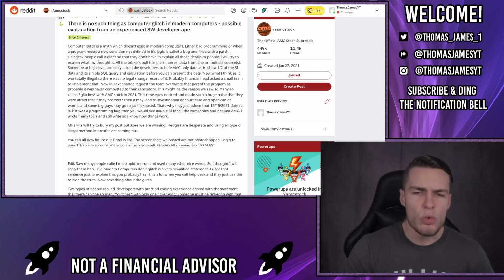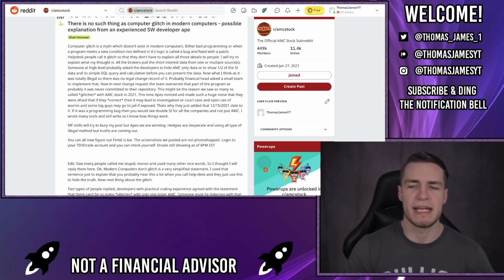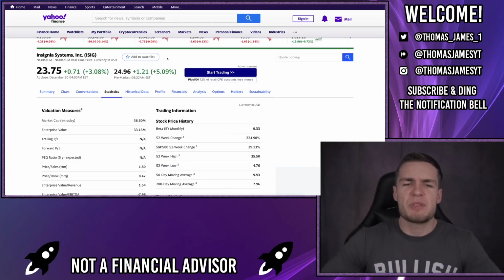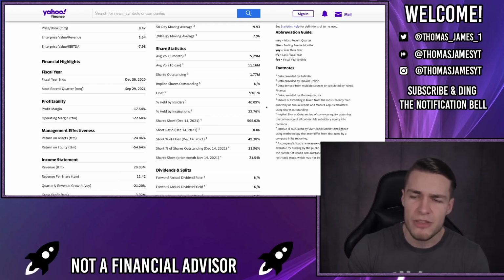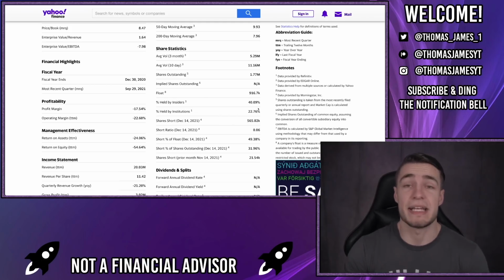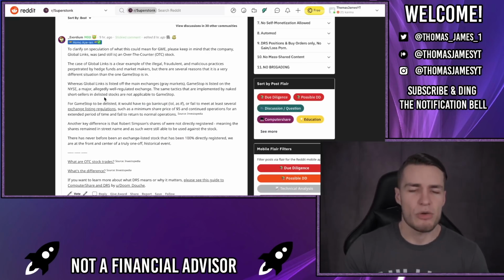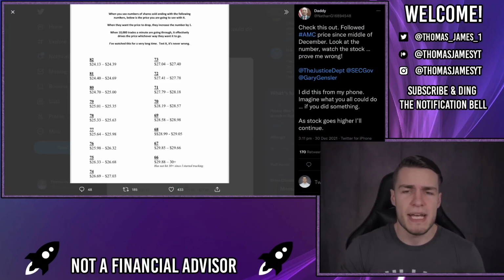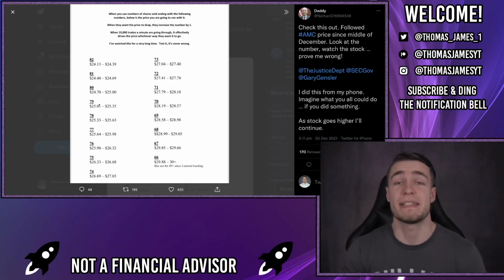🔥 AMC ‘GLITCHES’ ARE A COVER UP!! 🔥 - AMC Stock Short Squeeze Update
AMC 'glitches' are just a cover up for synthetic shares and naked shorts!

Glitches really dont exist with sophisticated computer programmes, either the SQL query that pulls the data is entirely wrong, bugs and doesn't run. Or its entirely right and works, theres no 'inbetween'. If a coded formula doesn't return the correct answer, it wont return anything at all and will require patches/patching in the next update.

it seems like the hedgies are trying to cover up blatant synthetic shares just like we saw in ISIG and other stocks previously.

The information in these videos shall not be construed as tax, legal, insurance, construction, engineering, health and safety, electrical or financial advice. IF stocks or companies are mentioned, Thomas MAY have an ownership interest in them -- DO NOT make buying or selling decisions based on Thomas' videos. If you need such advice, please contact a qualified accountant, solicitor, insurance agent, contractor/electrician/engineer/etc. or financial advisor. This is not investment advice to purchase any stock mentioned in this video or any other videos and shall not be construed as anything other than an opinion for entertainment purposes only.

Inspired by Graham Stephan, Meet Kevin, Andrei Jikh, Stock Moe, My Financial Friend, MCash, Kenan Grace, Trey Trades, Matt Kohrs, the Masked Investor and more.